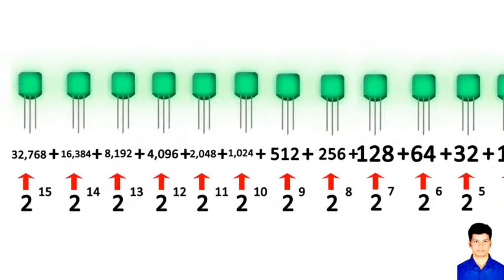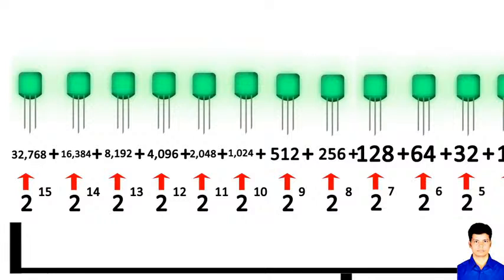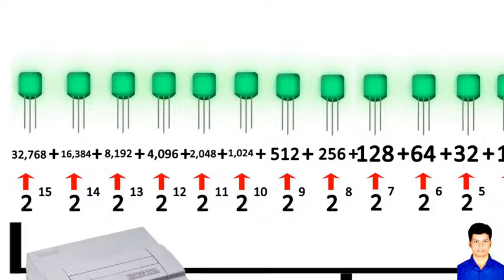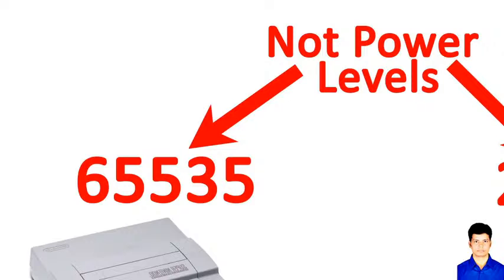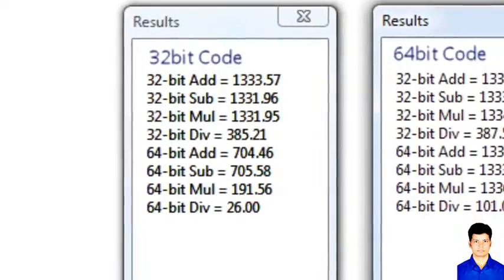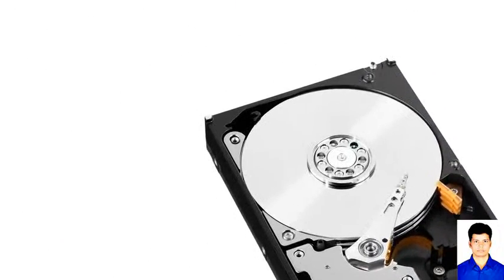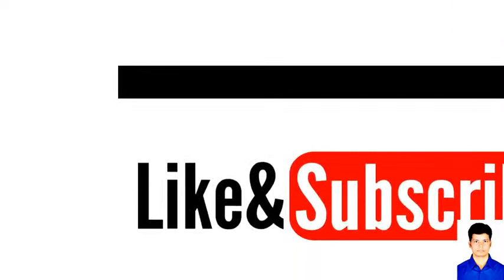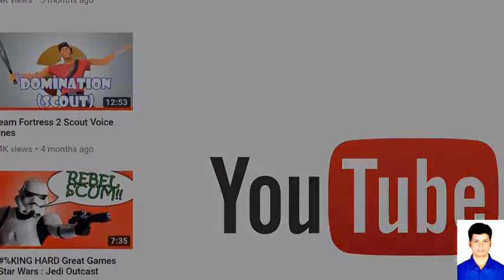Md. Nazrul Islam-Lecturer-Shahid Suhrawardy College-Khulna